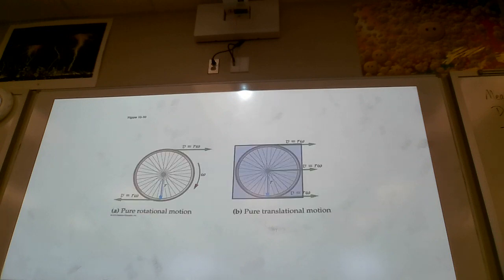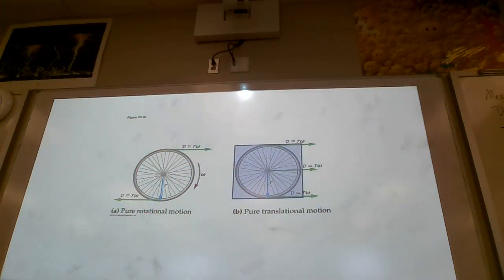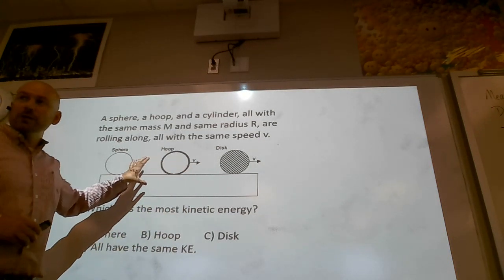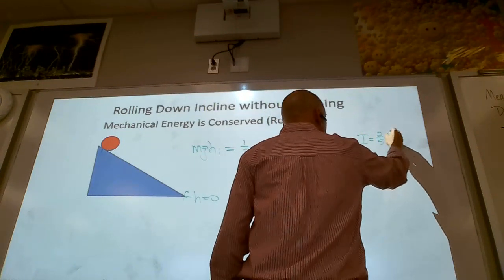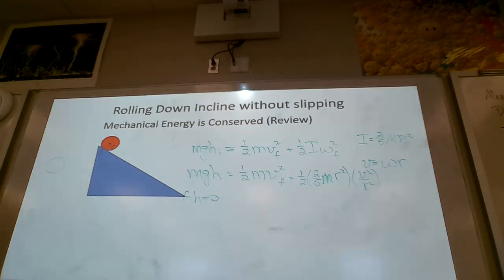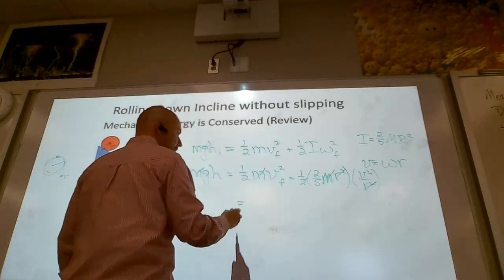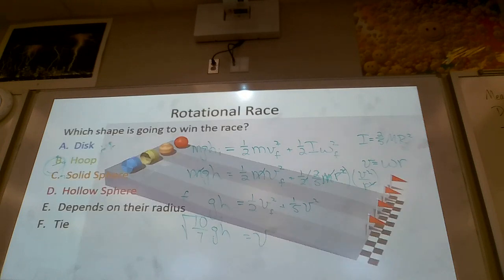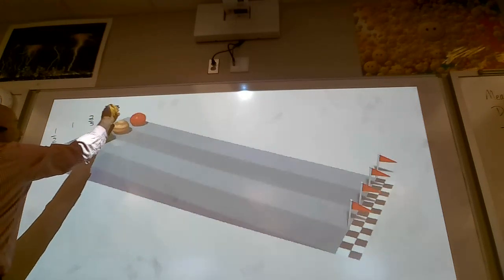Rolling September 11, 2024